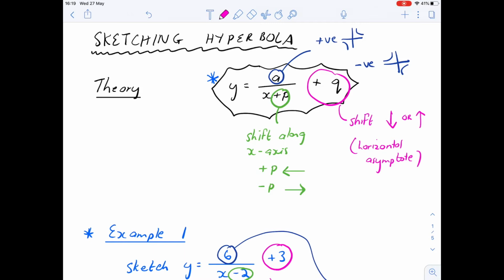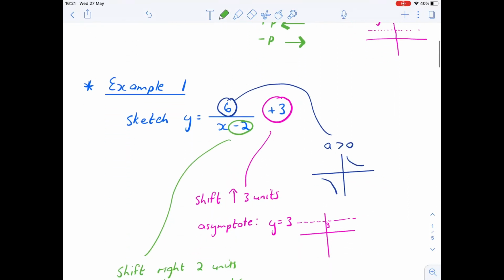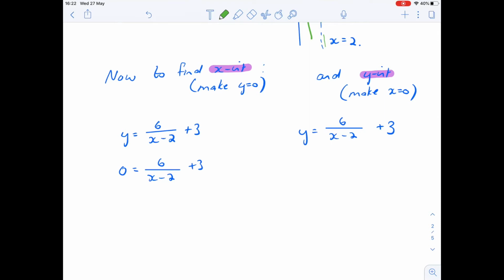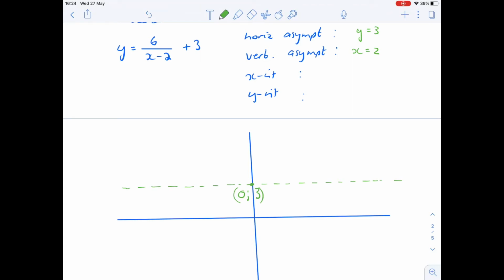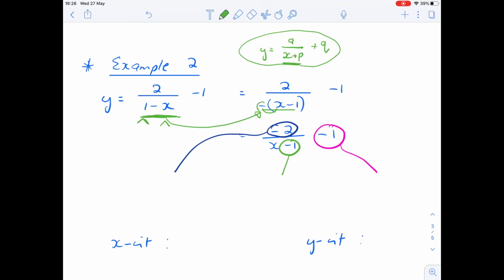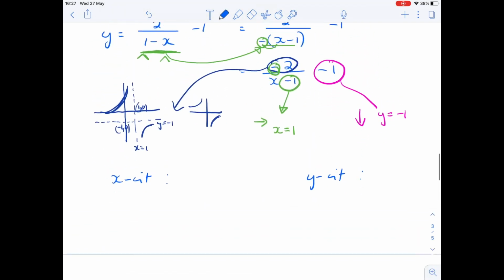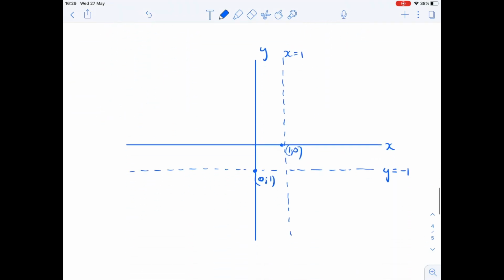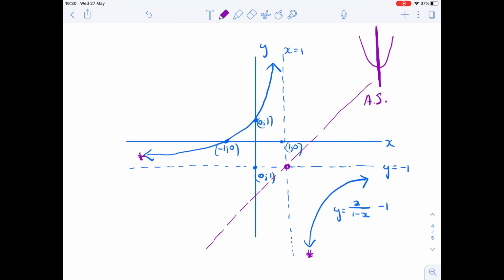Grade 11 Functions Sketching Hyperbola